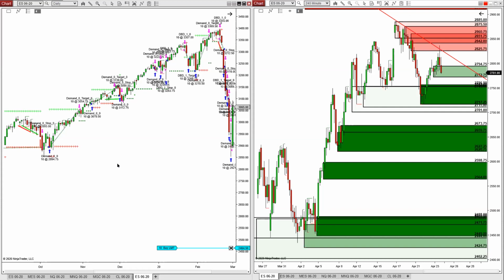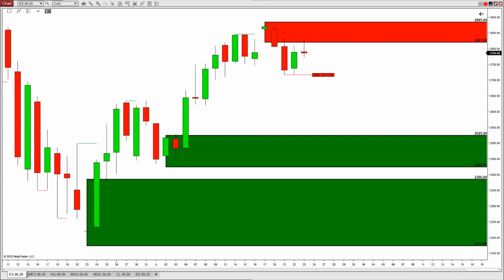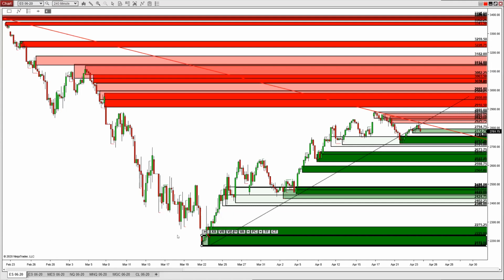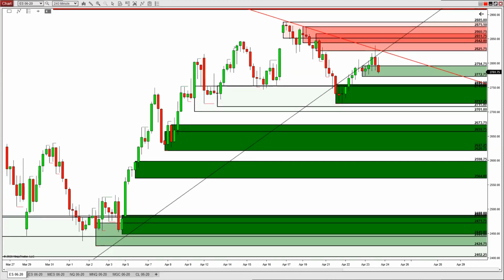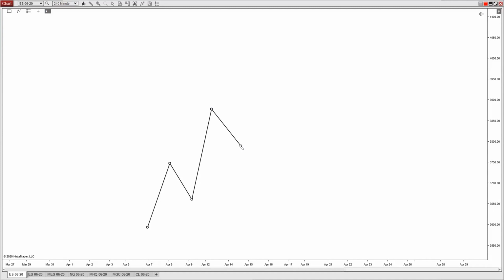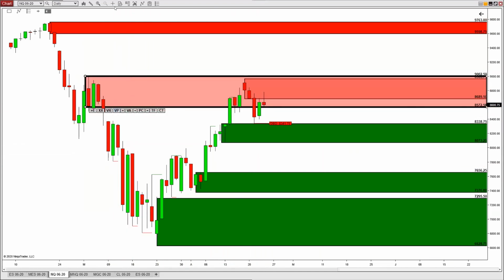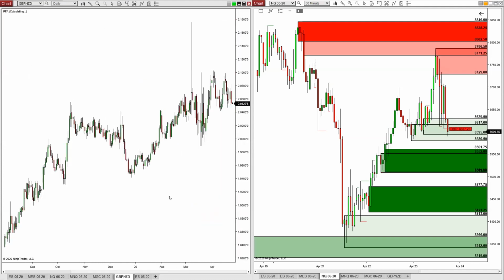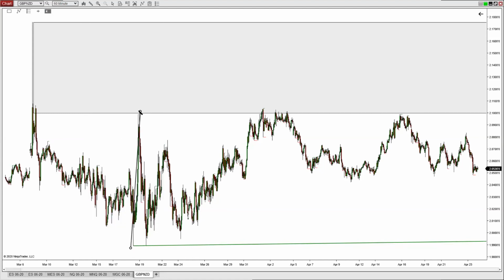[Guest Speaker] How to handle extreme volatility with Supply / Demand - with Pure Financial Academy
Will Busby from Pure Financial Academy joined us to talk about:

► How to anticipate extreme market volatility.
► Multiple options to protect our long-term investments.
► How to differentiate "trading" Vs. "investing" and the most efficient timing.